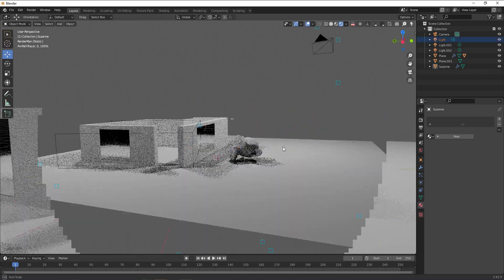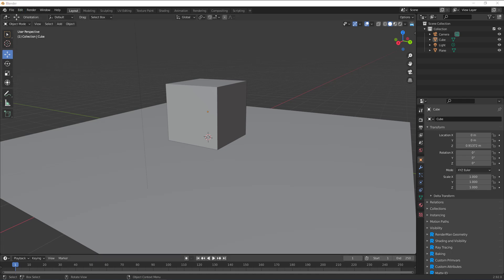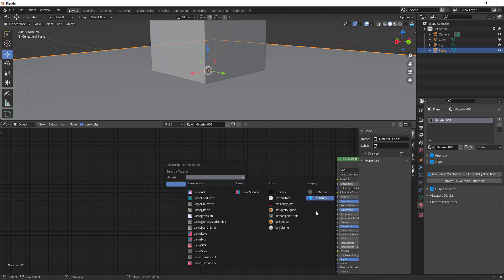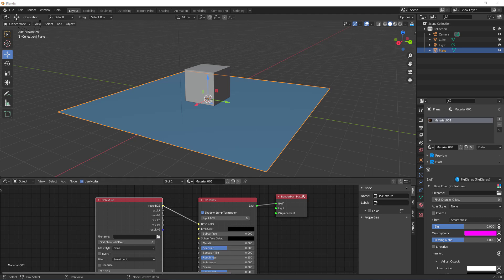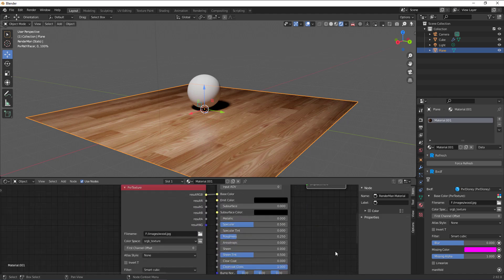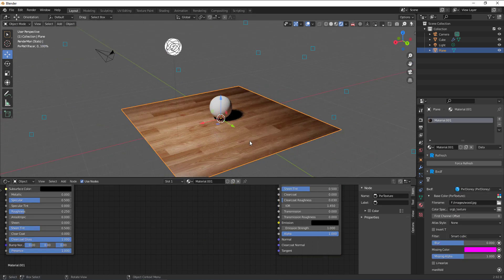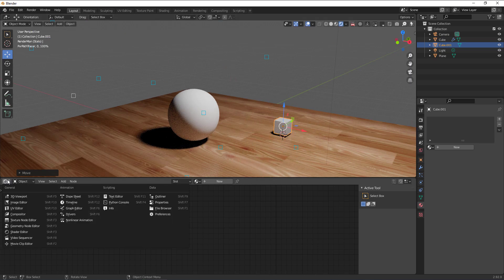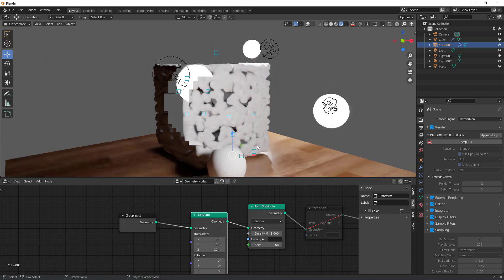RenderMan 24 - Bugs & Texturing For Blender!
So we let's talk about these bugs and also how to apply textures in blender with the new Renderman rendering engine from pixar.

00:00 Intro
00:54 Material Presets
01:16 Converting Cycles to Renderman Nodes
01:55 Assigning Materials for Texturing
03:35 Blender Cycles vs Renderman Texture Assigning
04:00 Assigning Textures to Pxr Shader
05:15 Previewing Assigned Textures
06:10 Misc.
07:19 Bug #1
07:39 Bug #2
08:28 Bug#3
08:40 GeometryNodes with RenderMan
09:53 Final Words